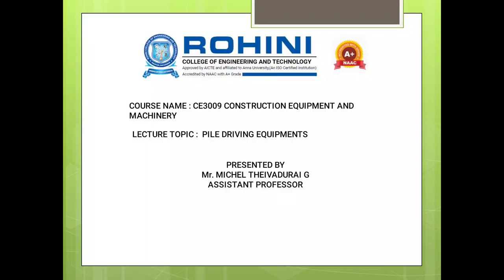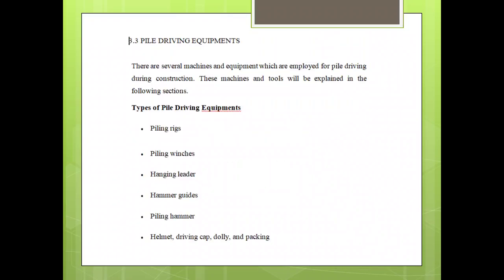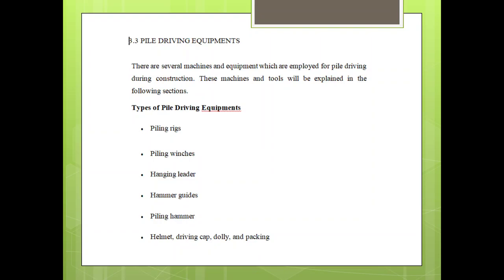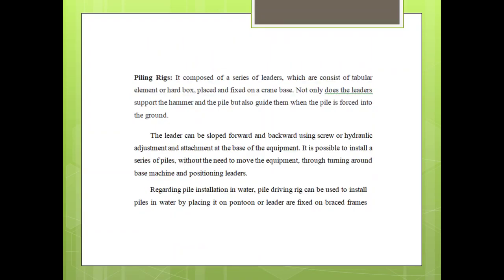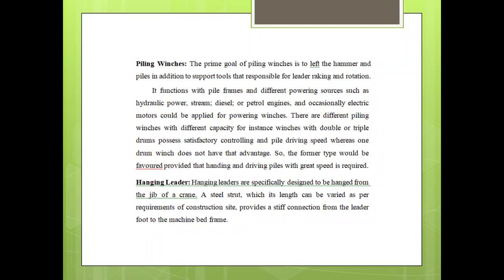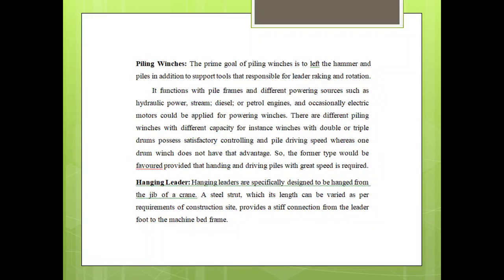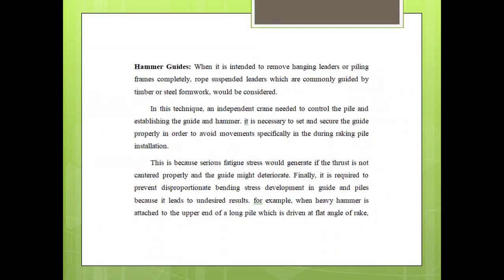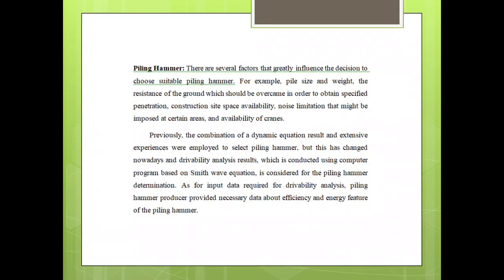PILE DRIVING EQUIPMENTS